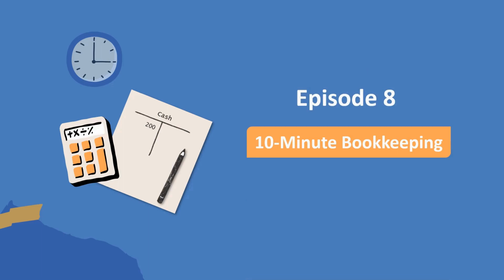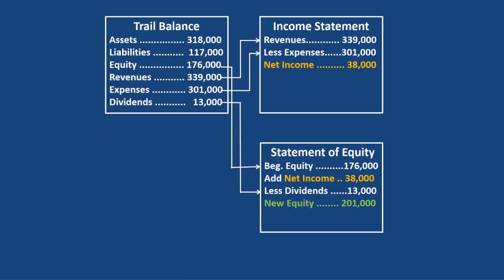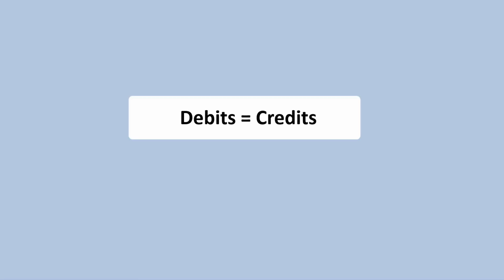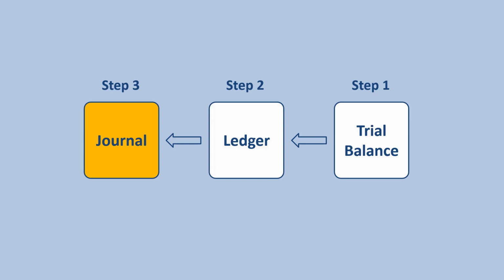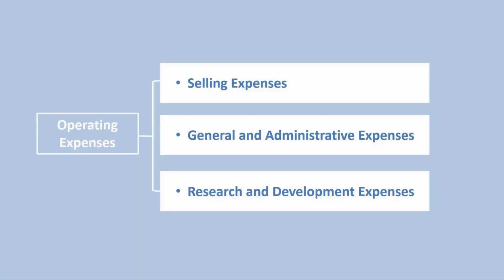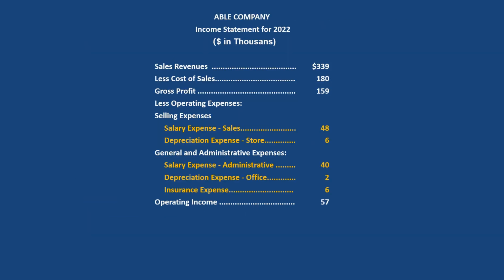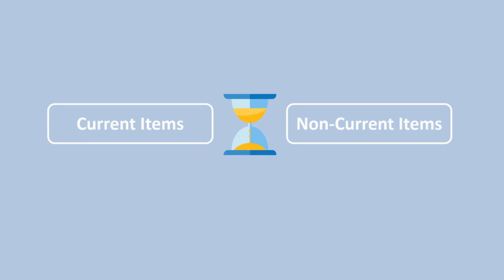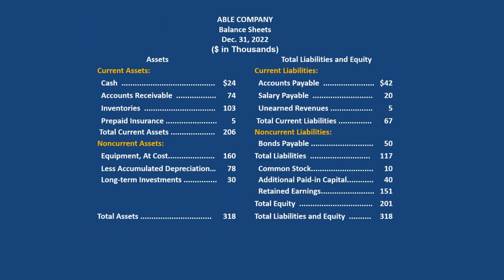(10-Minute Bookkeeping) How to Prepare Trail Balances, Income Statements and Balance Sheets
📺Welcome to Episode 8 of '10-Minute Bookkeeping'!
Throughout this journey, we've covered crucial topics, from transaction analysis to journal entries and ledger posting.
Now, it's time to learn how to prepare financial statements. In this episode, we'll explore:
1. Steps to prepare financial statements.
2. Preparing a trial balance.
3. Various income statement formats.
4. Classifying balance sheet items.

Timestamps:
0:00 - 0.0 Introduction
0:33 - 1.0 Steps of Financial Statement Preparation
2:12 - 2.0 Preparation of a Trail Balance
3:41 - 3.0 Formats of Income Statements
6:27 - 4.0 Classification of Balance Sheet Items